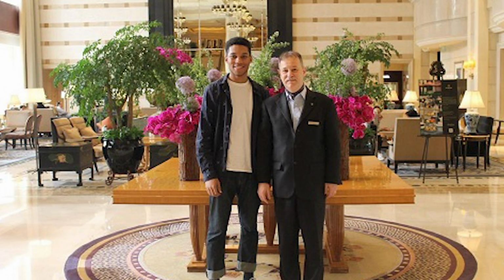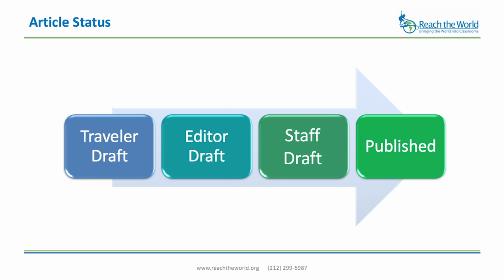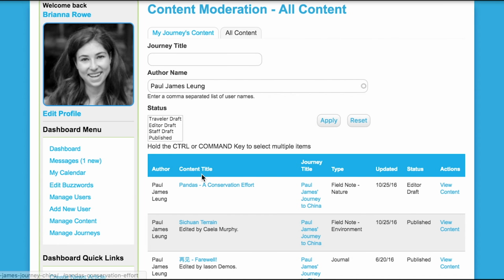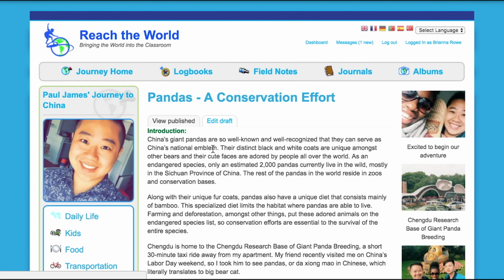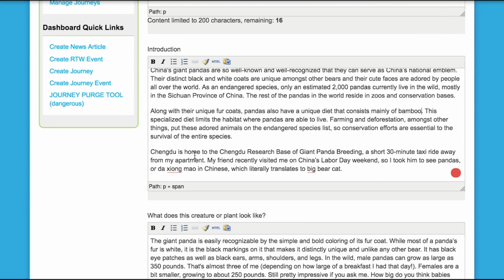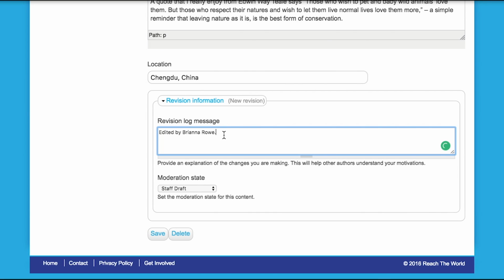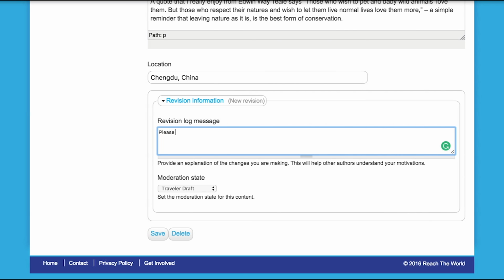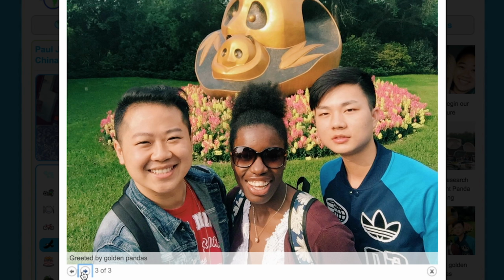Working with Your Editorial Team